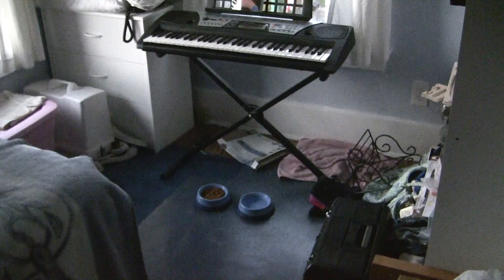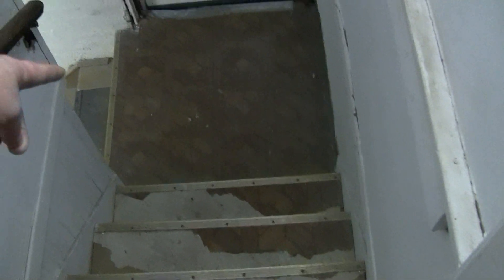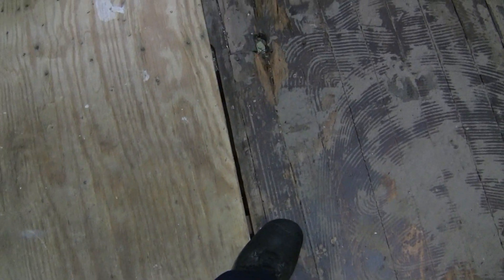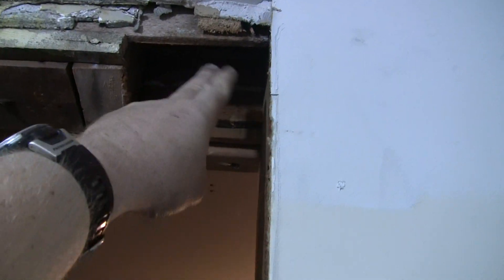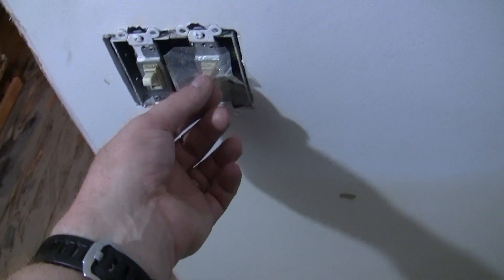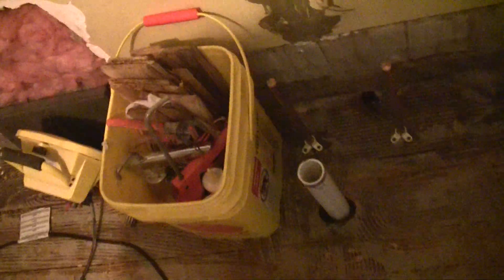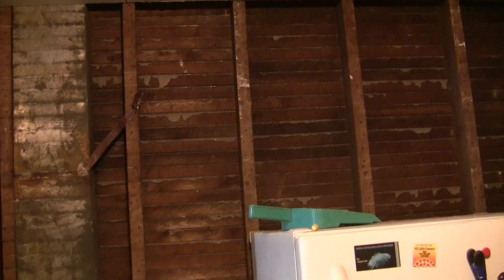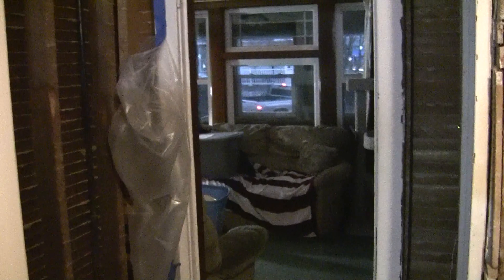kitchen rebuild, part 1.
Here's the first installment.  Enjoy!